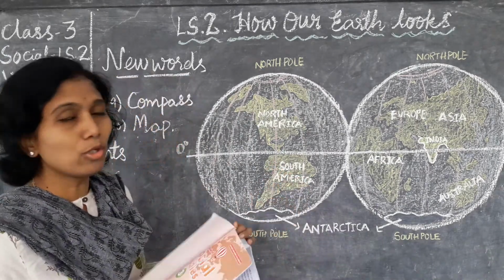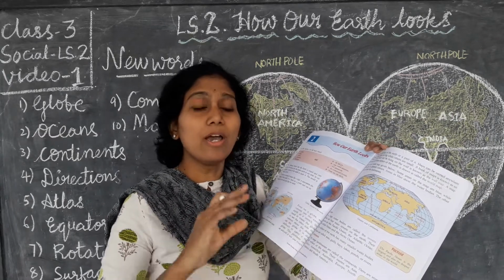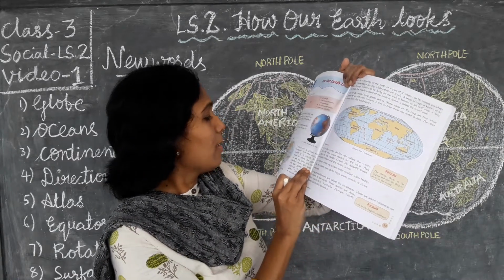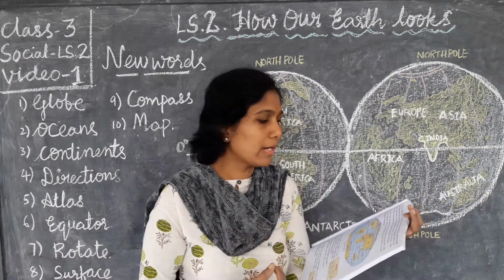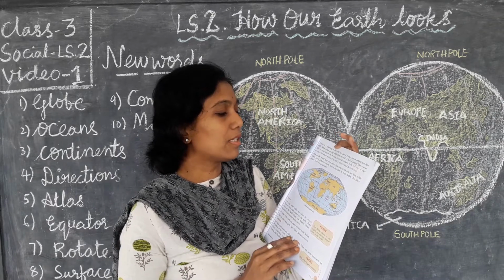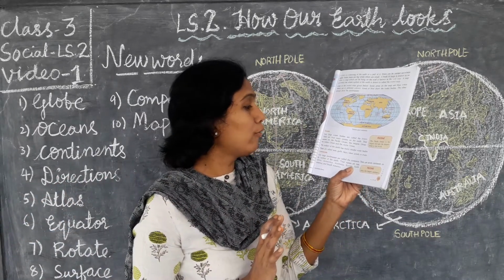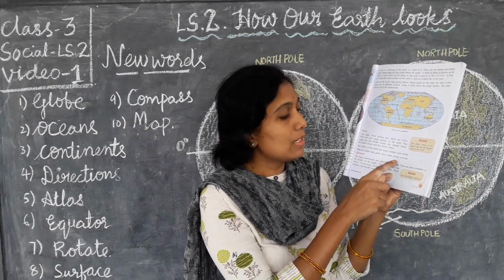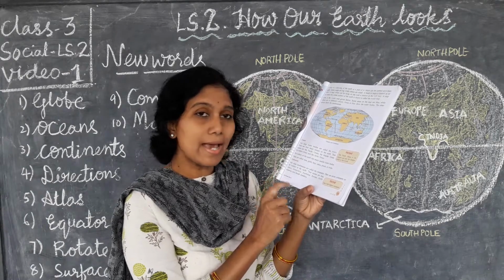Class III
Social - Lesson 2 (Video 1.1)